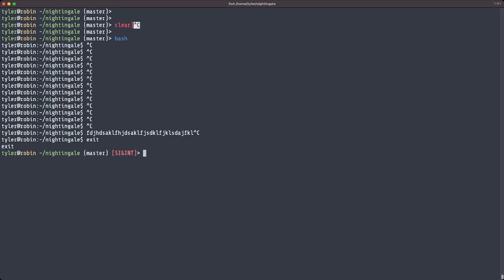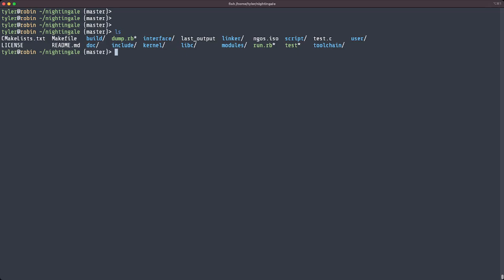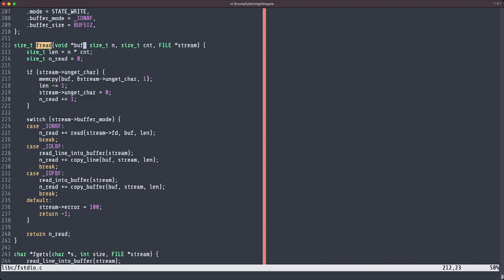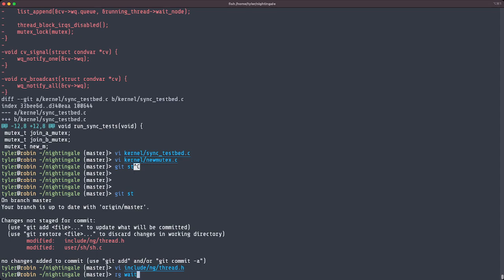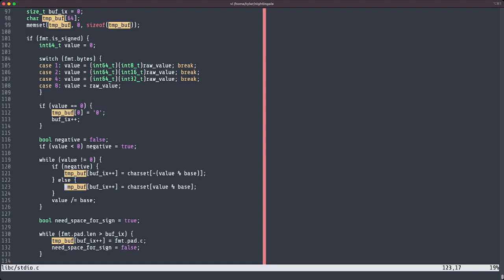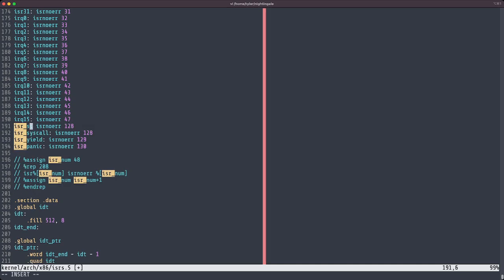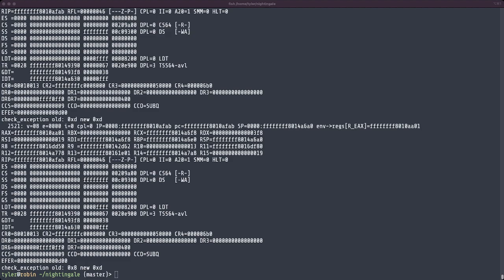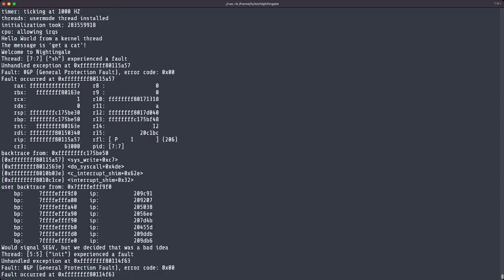(nightingale OSDev) Fixing (and finding) crash bugs